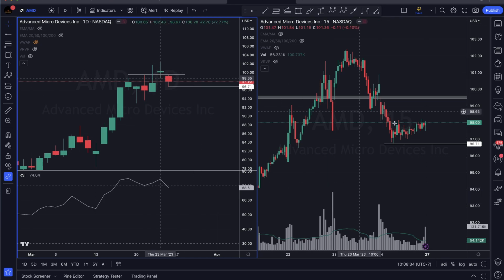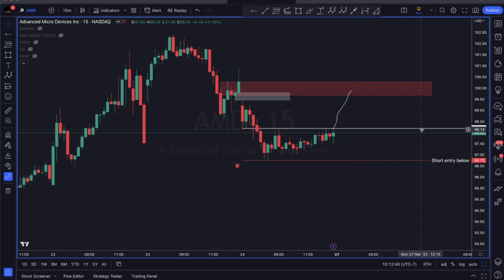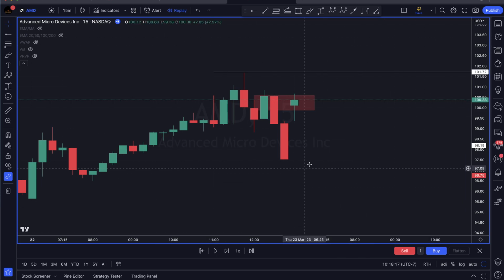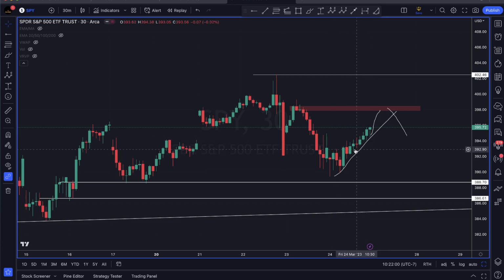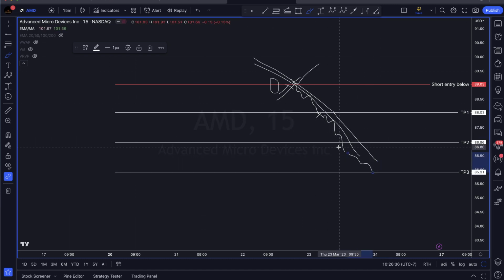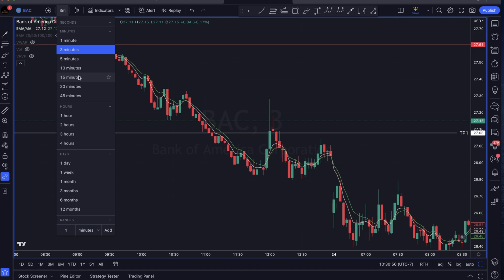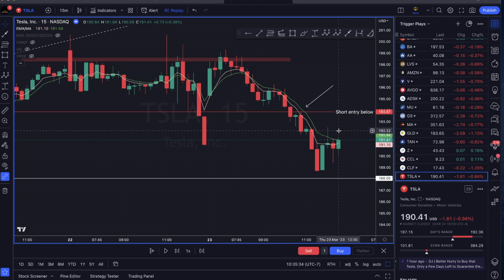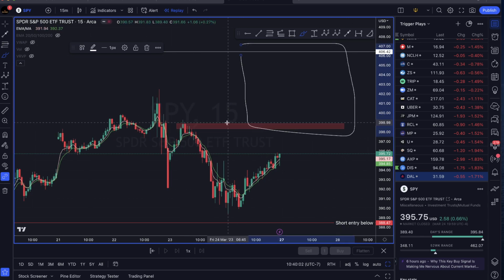How to trade Intraday breakouts like a Pro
How to take an entry, exit and manage the position using 15 min break & retest strategy and using Supply and Demand too.